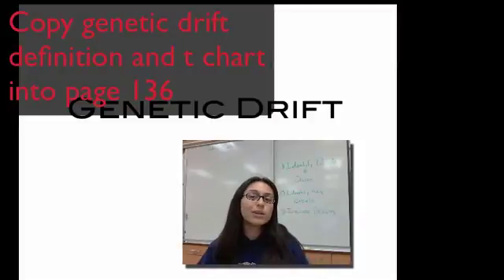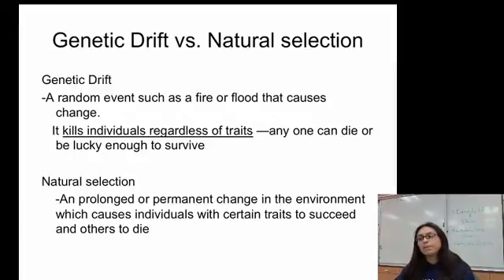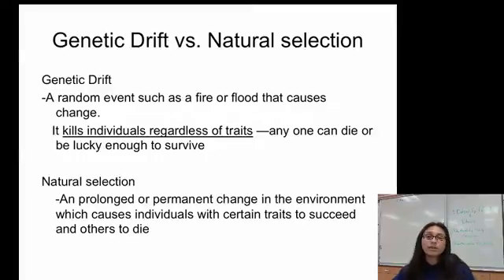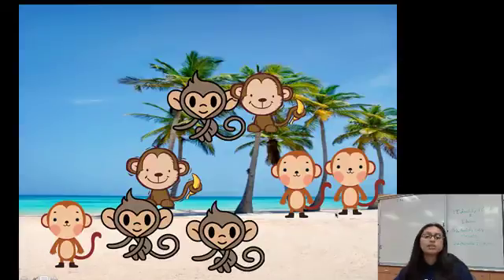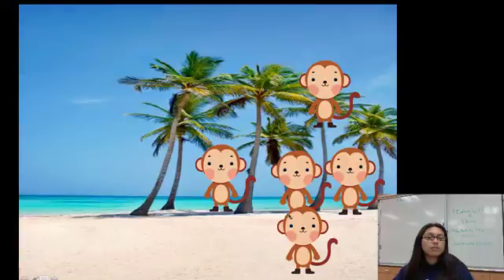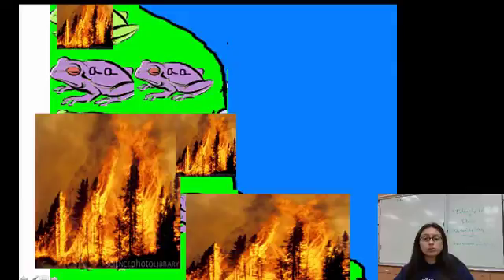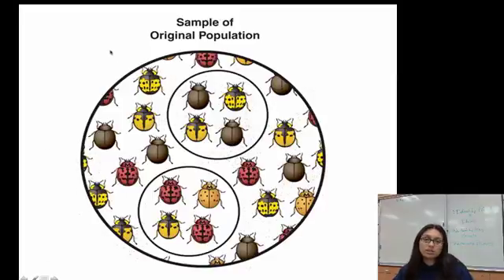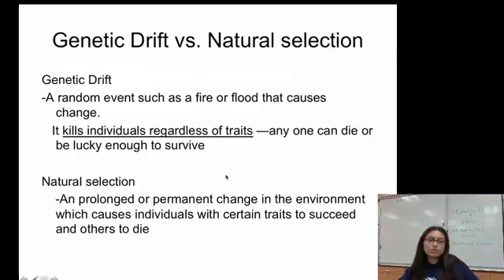Genetic Drift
Comparison of Genetic drift to natural selection